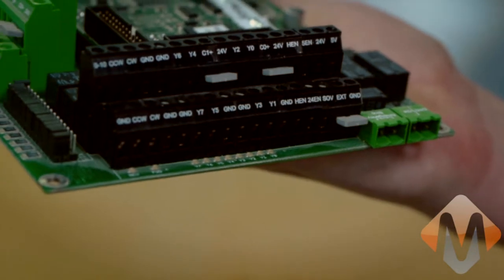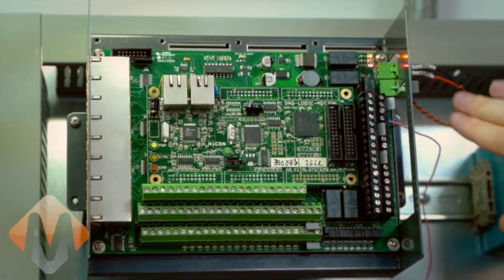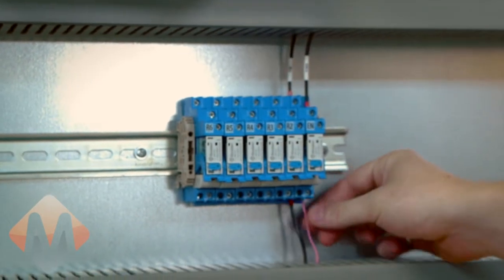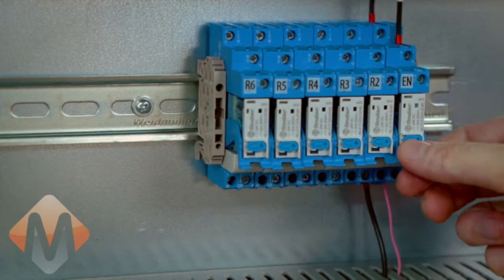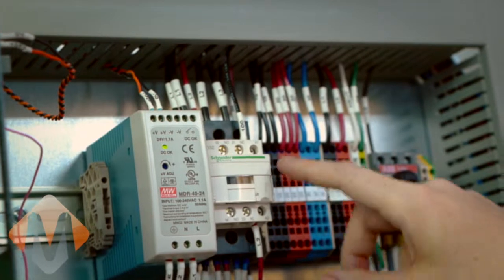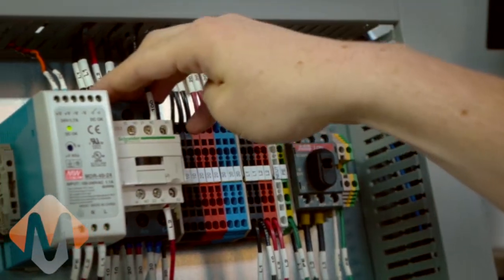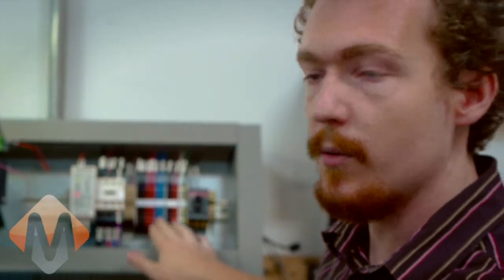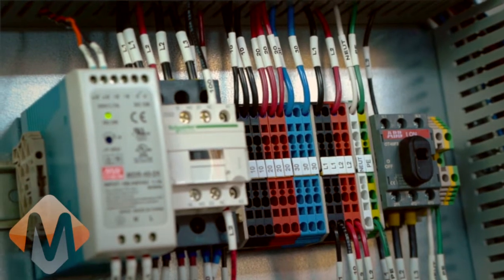Wiring an Enable Circuit - Apollo III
- How to wire an enable circuit.